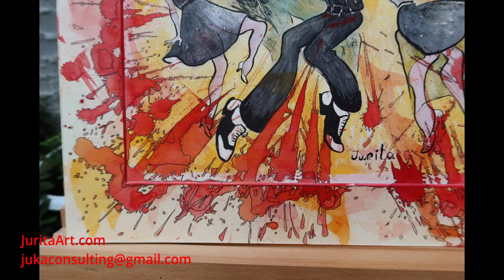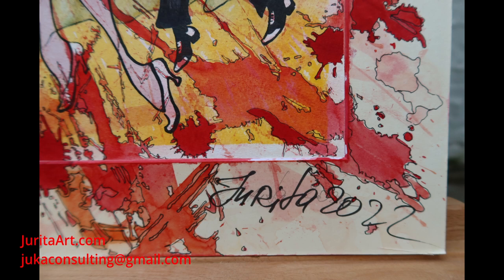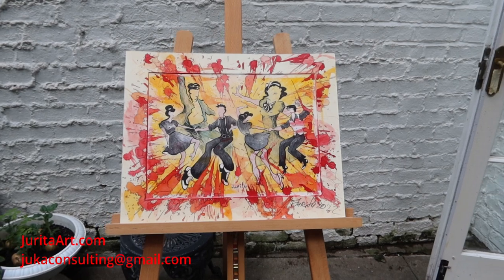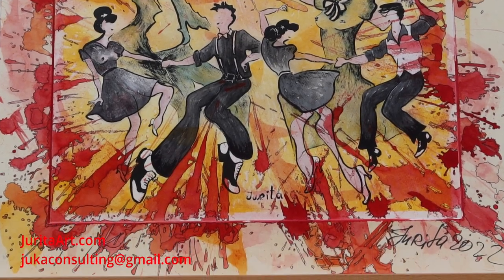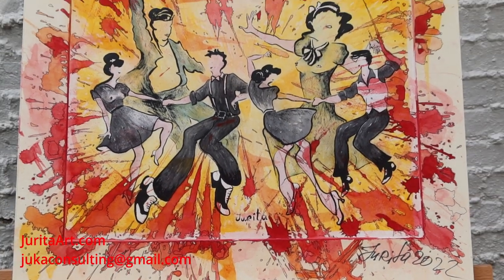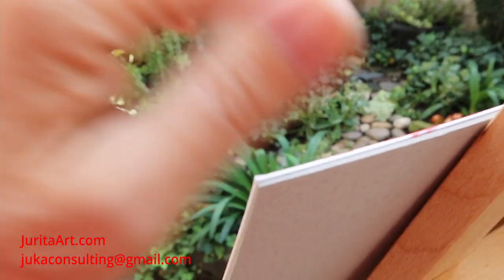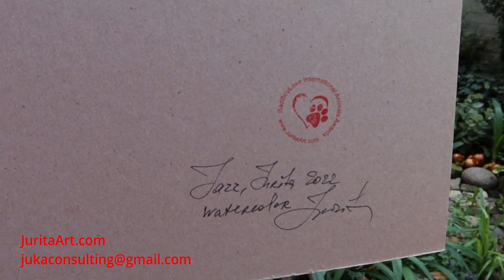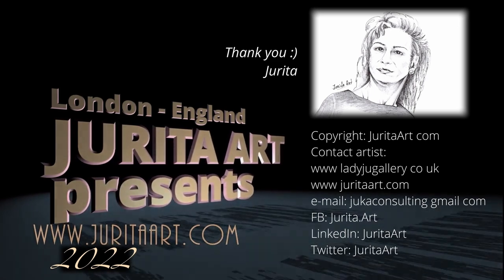Jazz Dance #15 Red Jurita 2021 ink watercolor 40 x 30 cm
Artwork title : JAZZ DANCE #15 (Red).
Artist : Jurita.
Created in an artist art studio in London UK in 2021.
Medium : black ink and watercolor.
Image size 40x30cm.
Mounted painting size 51x40.5cm.
Museum Approved: Archival Acid-Free Fine Art Materials.

Note - This Artwork FOR SALE direct from Artist Art Studio UK.

Please contact artist by email or send enquary from website.

Follow the link down-right corner on the screen.

Sale: direct from Artist UK. Created in an artist art studio in London UK.

Provenance of painting :

This artwork "Jazz Dance #15" is marked as "Red", one of Jurita's art series about music "Jazz", one of the mysteries of our life. This painting of dance art and Jurita Art is figurative art that presents  modern art.

I am not indifferent to Jazz, and my paintings out of my respect to the genius of Jazz, pays tribute to the skill of jazz performers.
In this "Jazz" Art Series the depicted allegorical objects, created by the imagination of me, are combined into a kind of theatrical action with big city energy and fast life. All the works included in this series represent a “cocktail” of emotion transmission through color and form, bright instrumental solos and turns, through the combination of lines and shapes which determine the mood of the paintings, can be felt through a combination of only 2 basic colors black and yellow.
Each artwork shows what we feel the feelings of true music: "Red", "Amusement", "Joy", "Eroticism", "Beauty", "Relaxation", "Sadness", "Dreaminess", "Triumph", "Anxiety", "Scariness", "Annoyance", "Defiance" and more..

On the back side you can see a stamp of The International Animals Awards BadBoyLove.
This means that 10% from the cost of this painting will be donated to the animals.